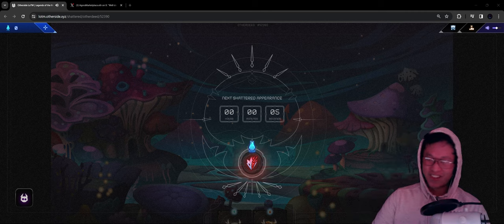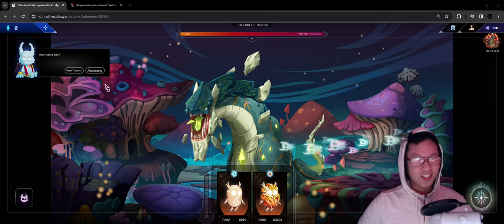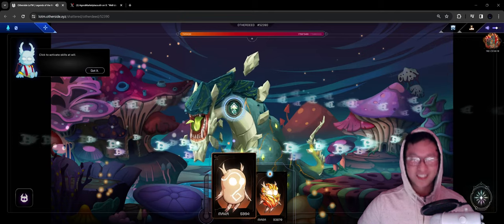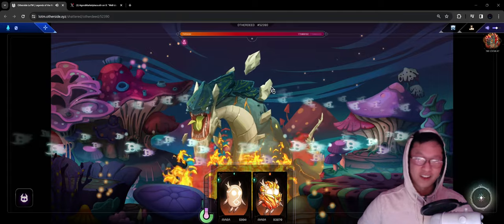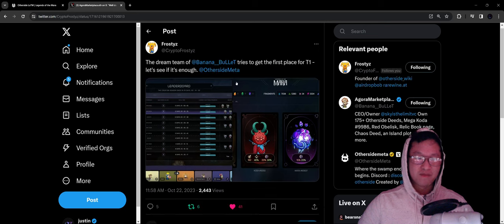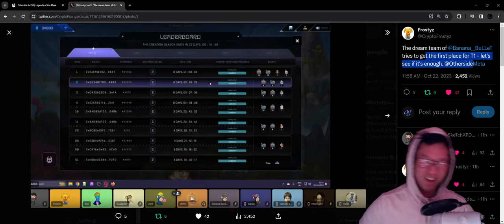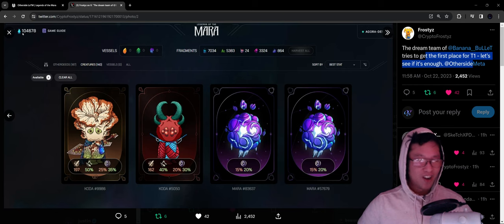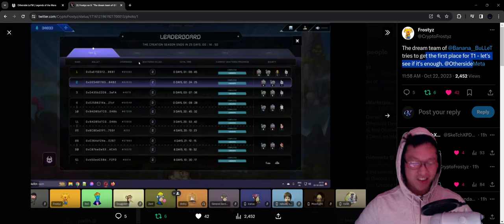The Thrash Spawns! Leaderboard Hunting with Agora and the Otherside Wiki Team!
Voyagers, after the Sidian comes the mighty Thrash Shattered Goliath! Let's quickly drop back into the tutorial and see what's going on, along with a big update win from the Otherside-Wiki team on the leaderboard!

The content on OtherGuide is for entertainment and informational purposes only. I am not a financial advisor or expert. The tips and strategies shared are based on personal experiences and research and may not guarantee specific results.

As always, DYOR (Do your own research).